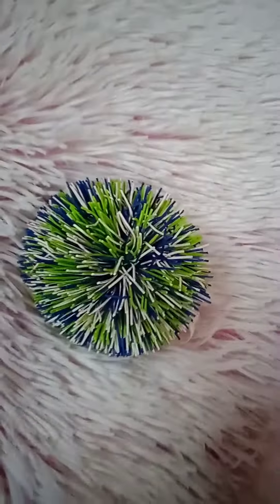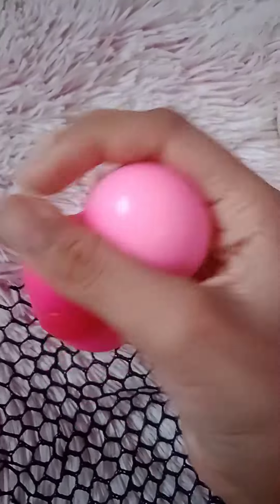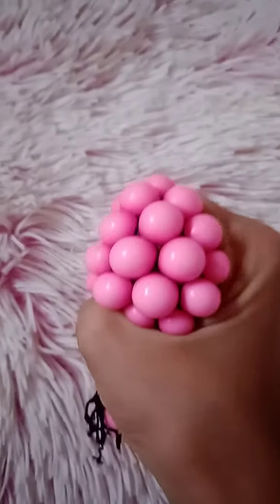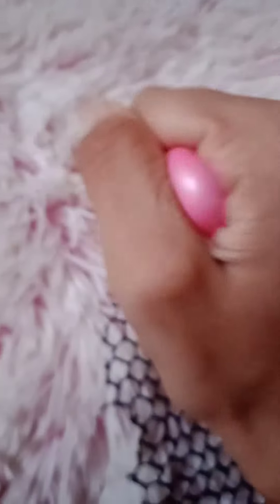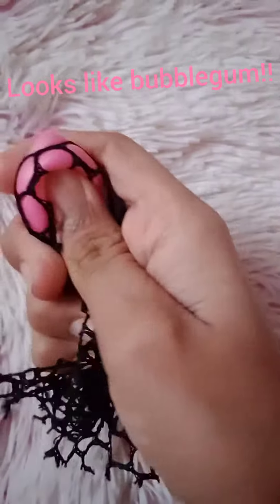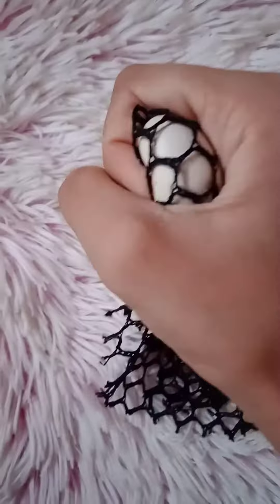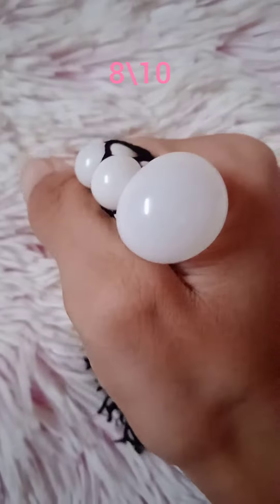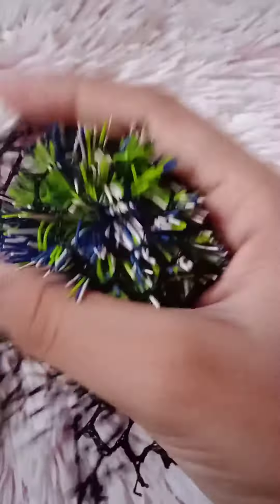Trying Different Stress Balls In a Mesh!! |Violet Rose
Today im  going to be trying out different stress balls in a mesh and showing you guys! Hope you enjoy! Which Stressball was your fav?!
Hows the editing?!
NEXT VIDEO IDEA:
Fidget haul!
If you read this far the description, I just wanna say thank you!
💖Violet Rose💖